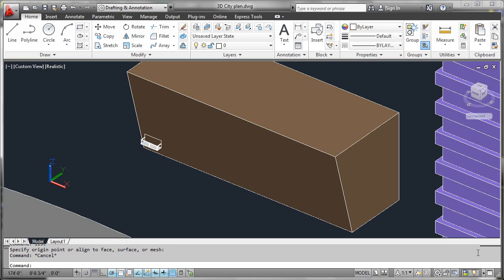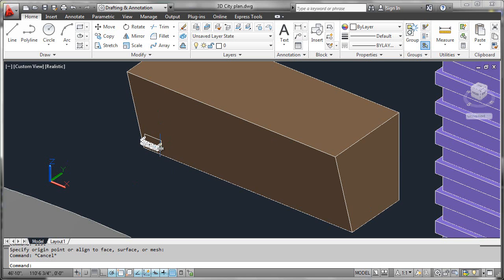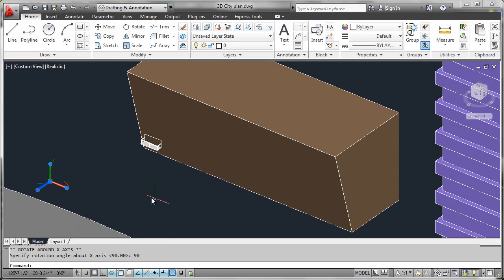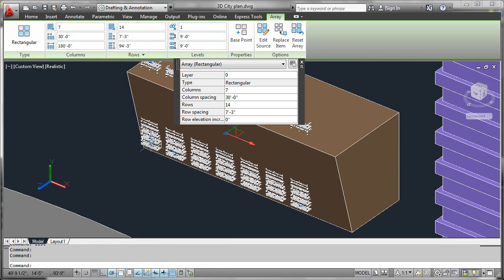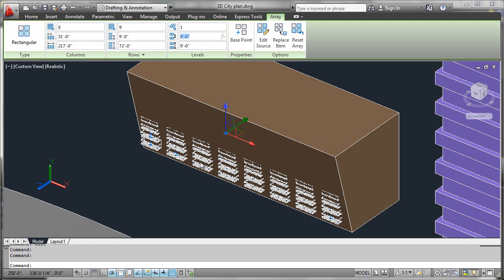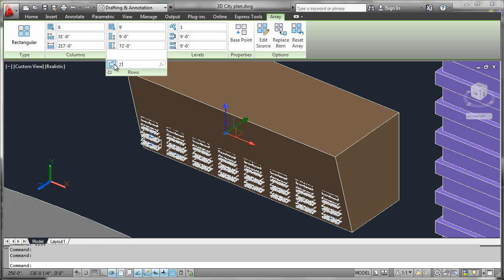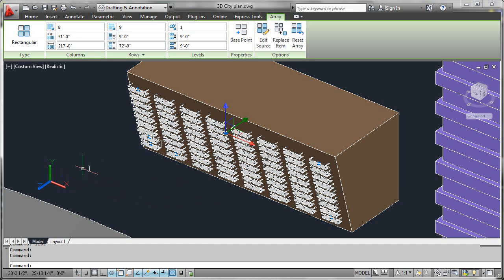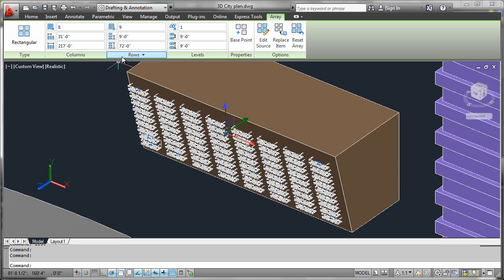Associative Arrays - 3D Rectangular Arrays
Robert Green describes how to take advantage of rectangular associative array functionality for 3D modeling in AutoCAD 2012.